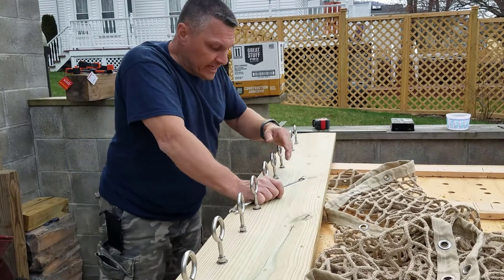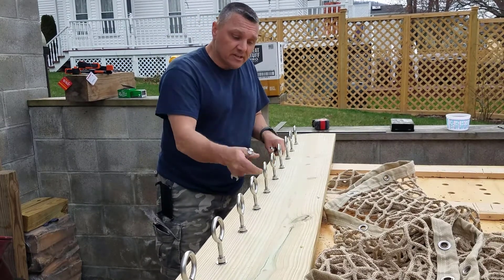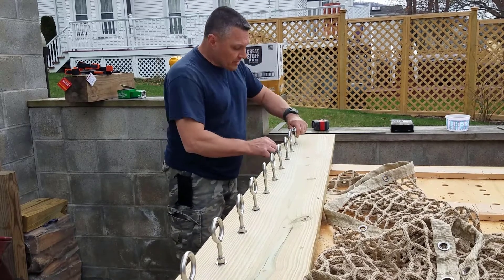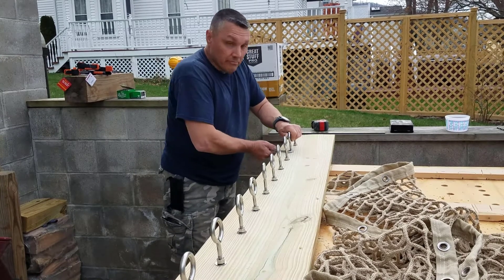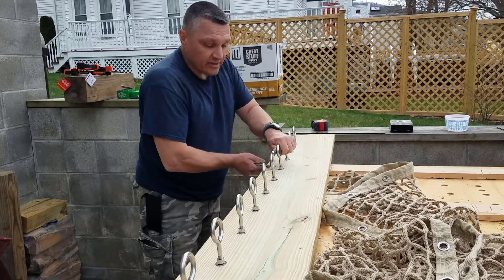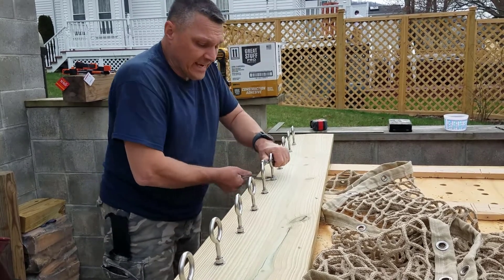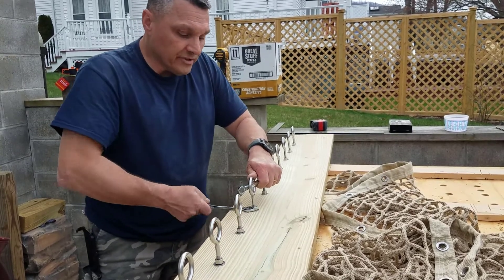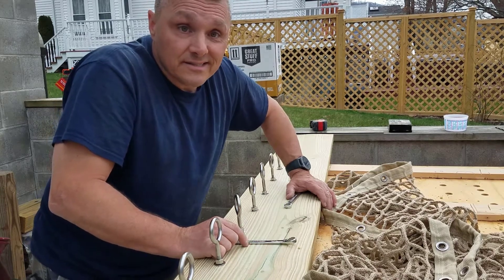cantilevered hammock ... the hardware installation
installing the eye bolts and discussing details of the project

I completed the hammock but the metal support work was too $$$$ for the lake-cottage owners so the hammock was never installed.